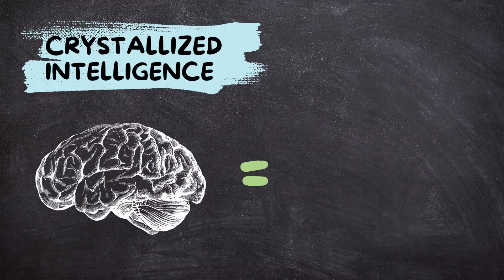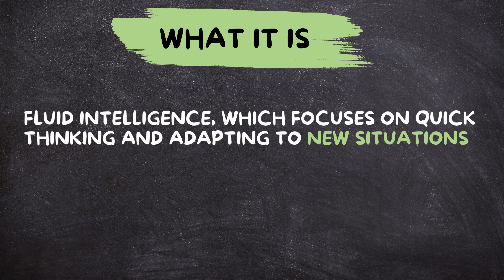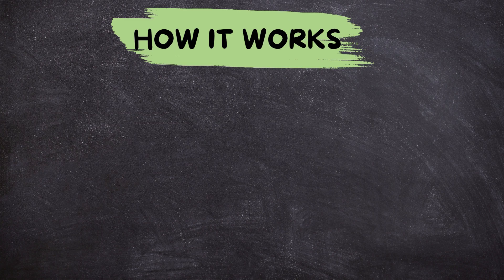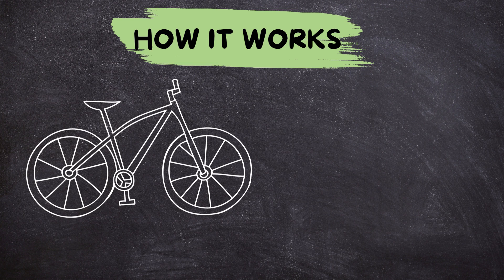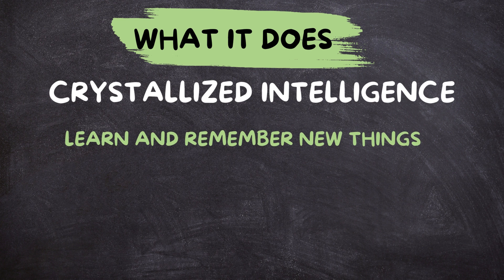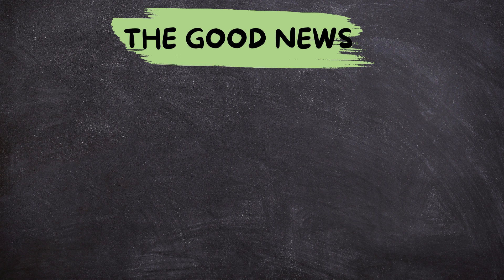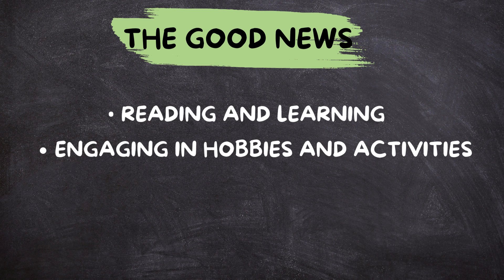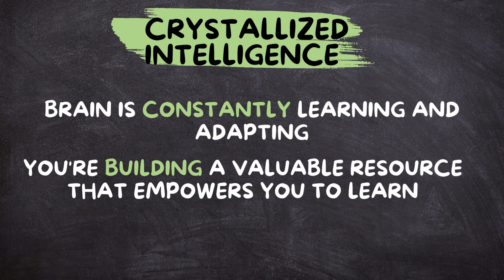Crystallized Intelligence - Explained in 3 Minutes!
Crystallized intelligence is the ability to use knowledge and skills that you've learned over time. It involves things like vocabulary, facts, and life experiences. This type of intelligence usually gets better as you get older because you keep learning and storing information.

P.S. I'm a real teacher, but I used an AI voiceover in this video - it's far more articulate than I am :)